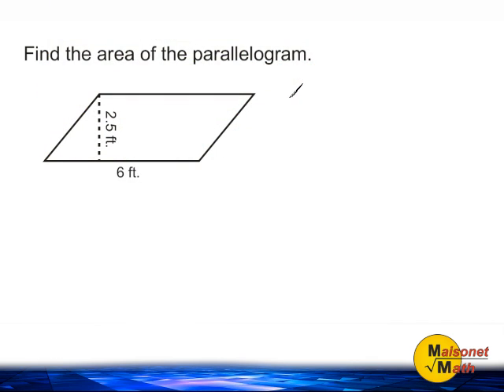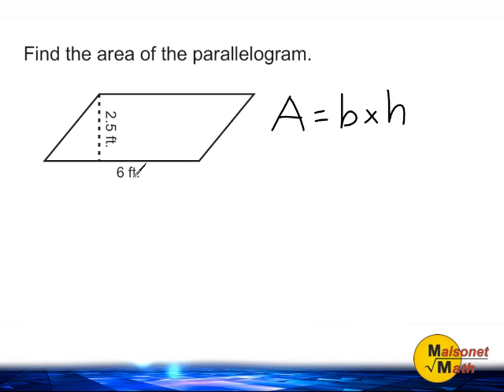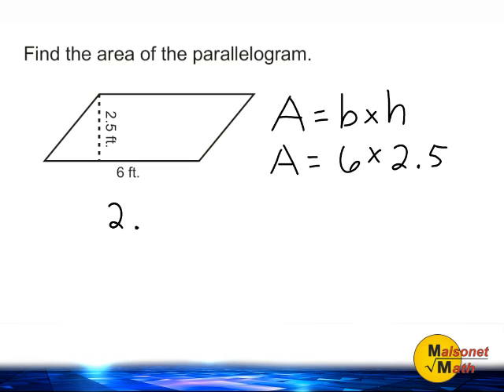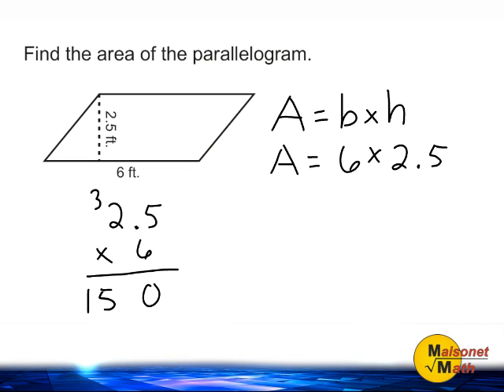Area Of A Parallelogram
Review how to find the area of a parallelogram.